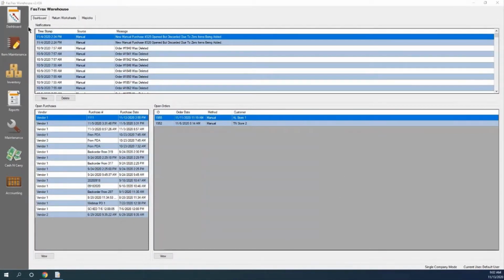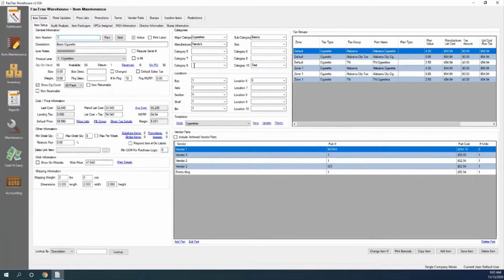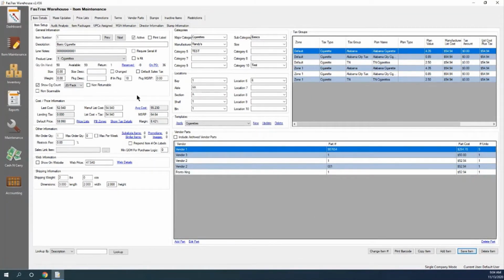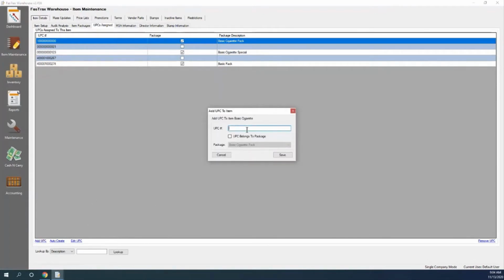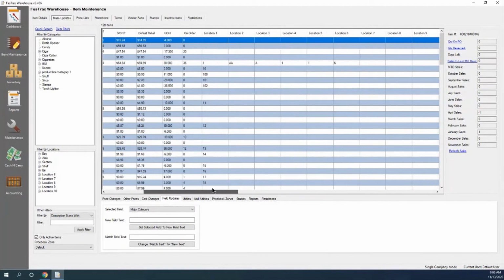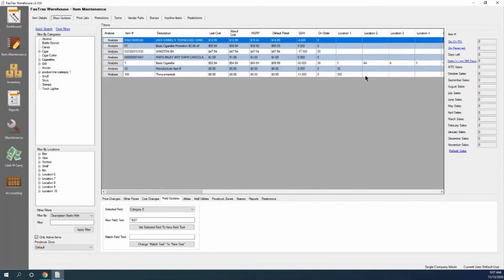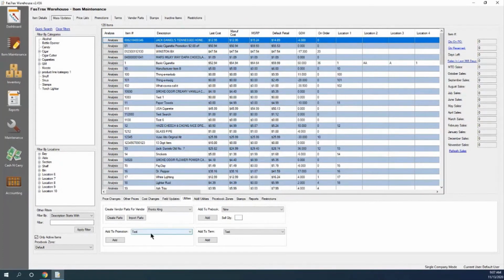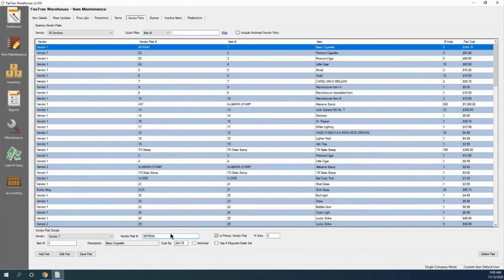MANAGING ITEMS AND VENDOR PARTS IN WAREHOUSE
In this webinar, we are going to go over managing items and their vendor parts within the Warehouse software.